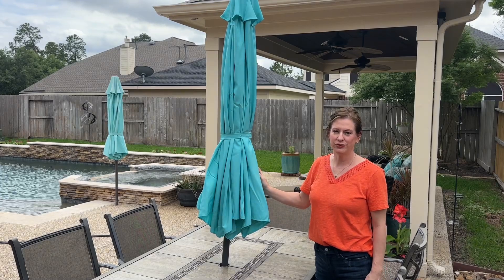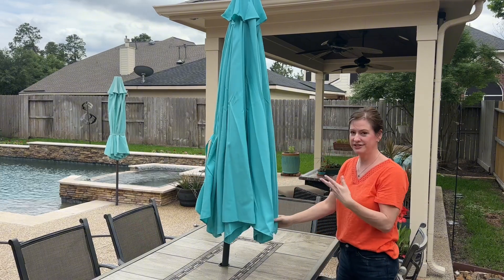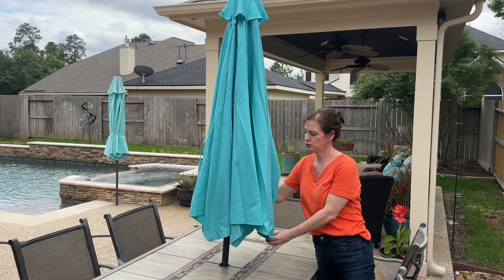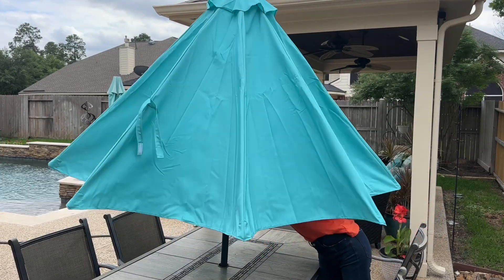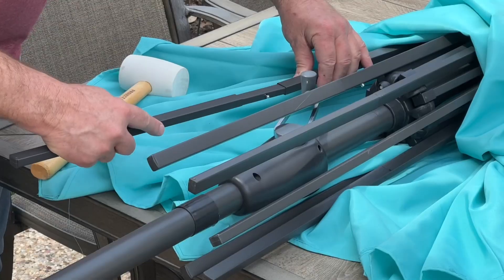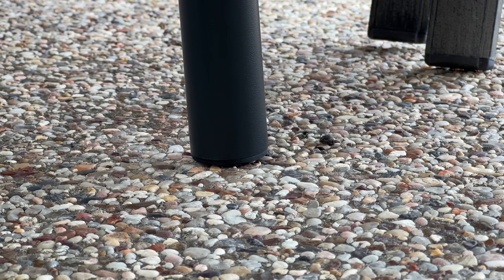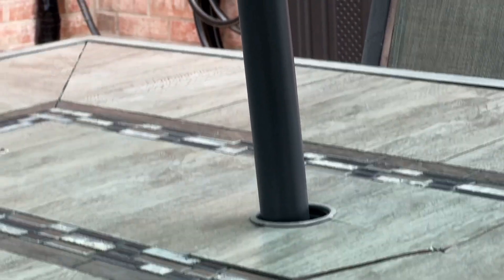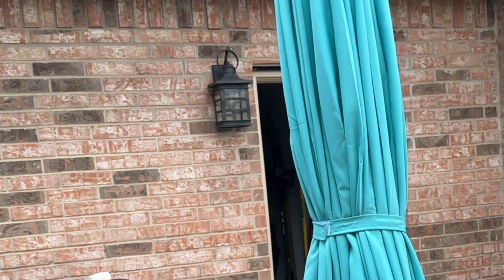Stay Cool in the Shade with Ultimate Sun Protection: HOMEDEMO Large Patio Umbrella with Tilt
Pushbutton tilt, sun protection, sturdy ribs and pole